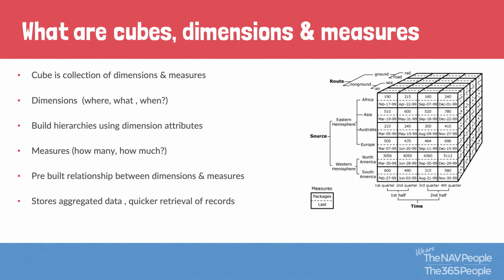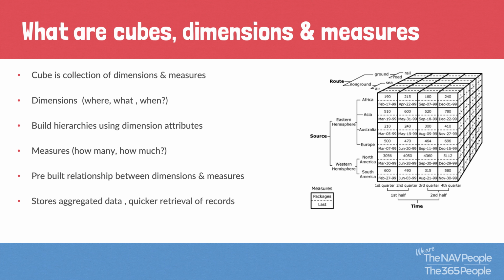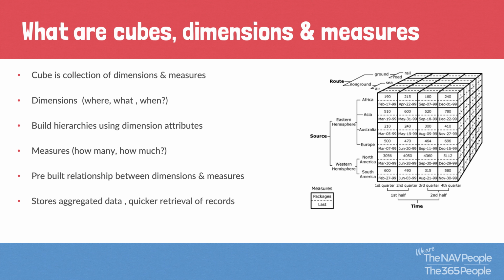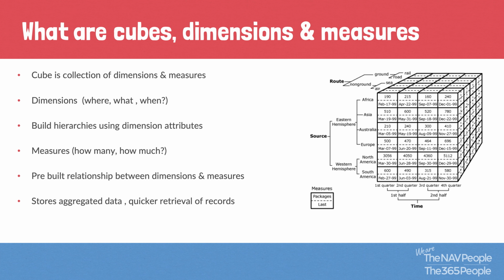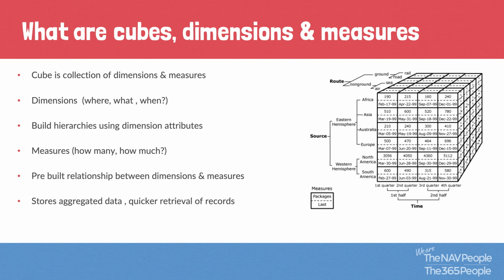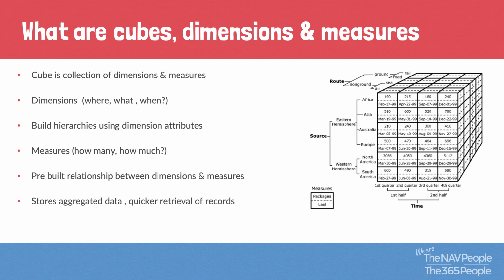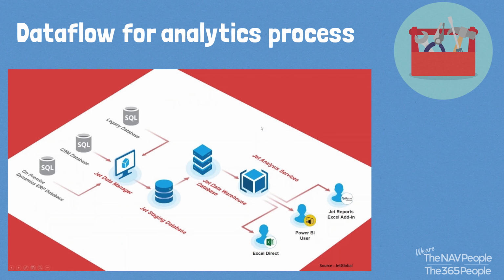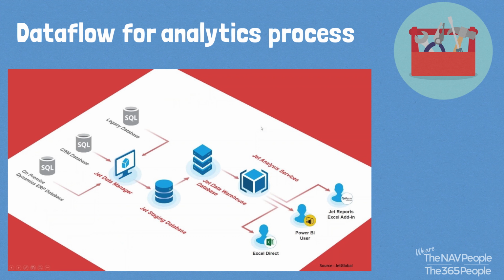Knowledge Session - Jet Analytics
For the more technically minded! In this Knowledge Session, you will learn about Jet Analytics and how it works, including how to create cubes, utilising dimensions and measures.